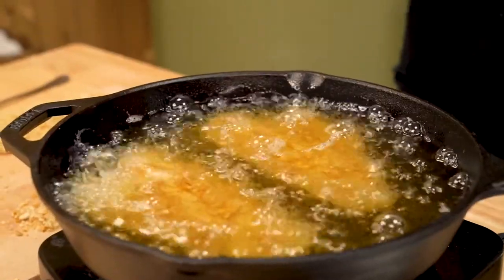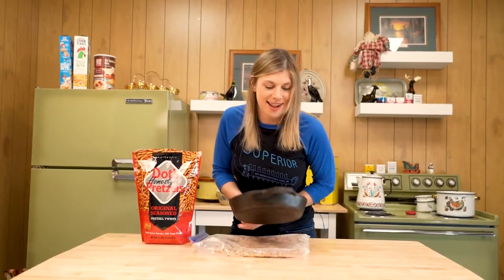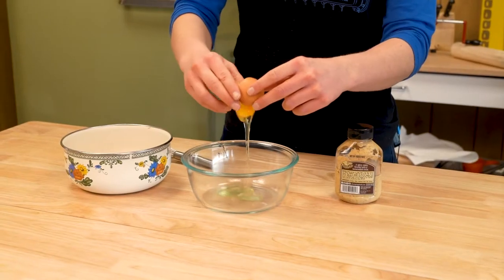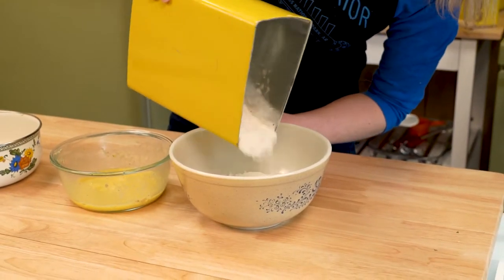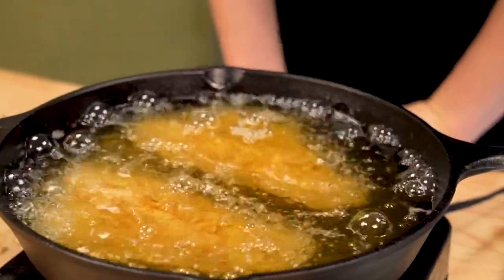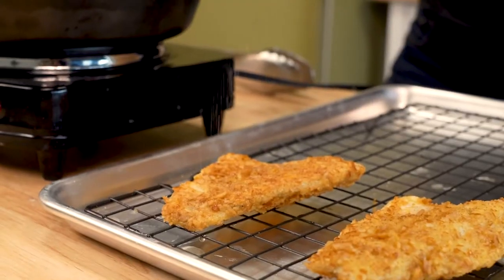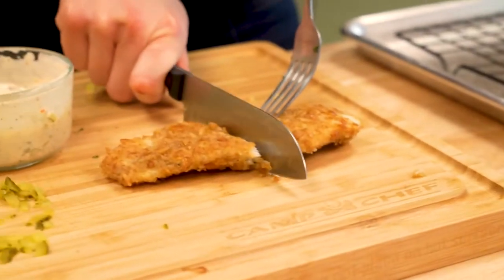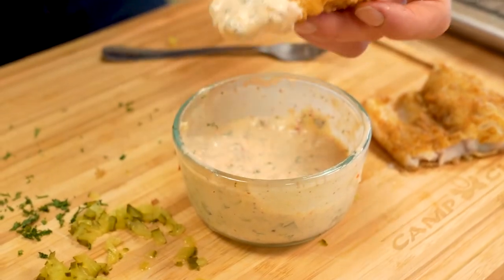Dot's Pretzel Fish Fry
Get your Dot at the gas station, but catch your fish at the lake